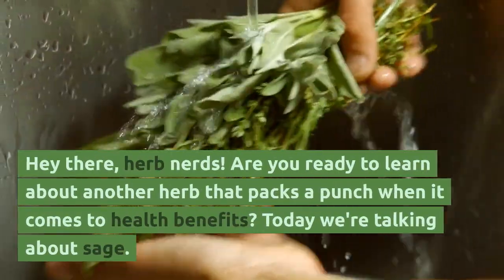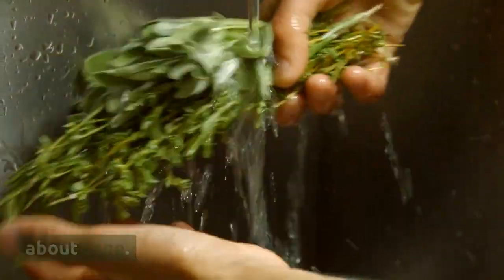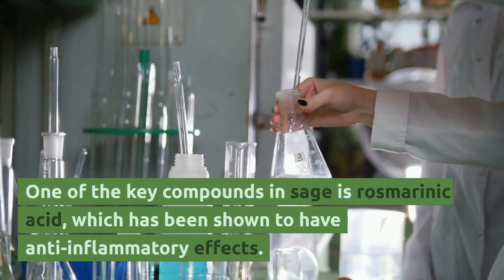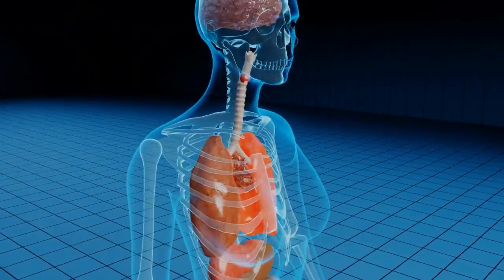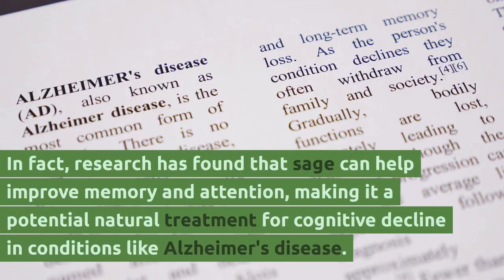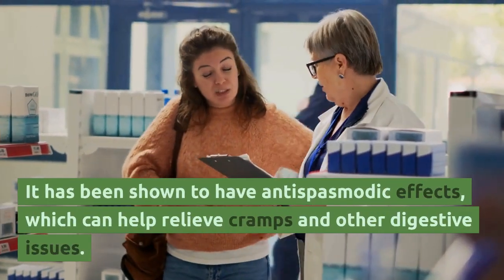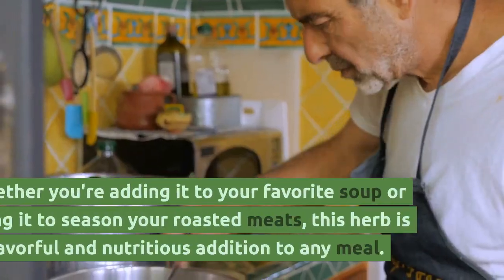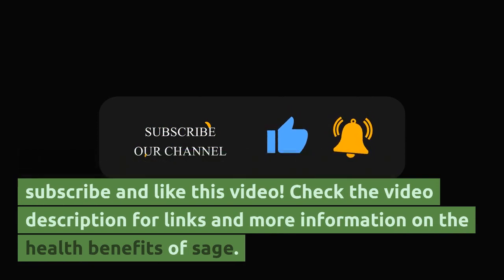The Health Benefits of Sage: More Than Just a Flavorful Herb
Sage isn't just a delicious herb to add to your favorite dishes - it's also packed with a variety of health benefits. In this video, we explore the science behind the compounds in sage that make it a powerful tool for supporting immune function, reducing inflammation, improving cognitive function, and supporting digestive health. Learn how to incorporate this flavorful herb into your daily routine and reap the benefits. Check the video description for more information and links to resources.